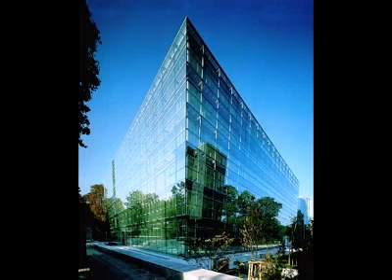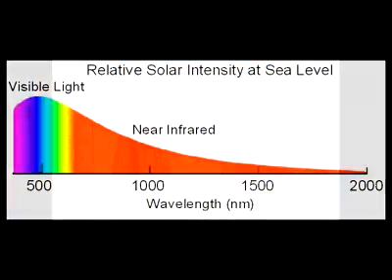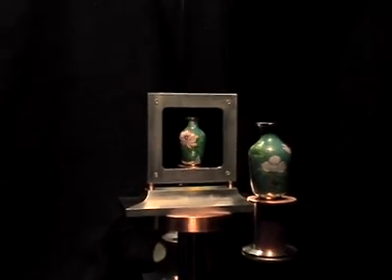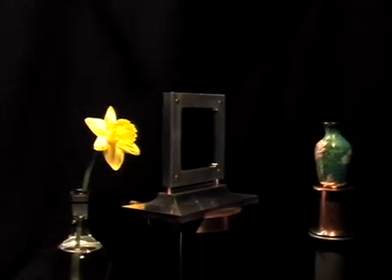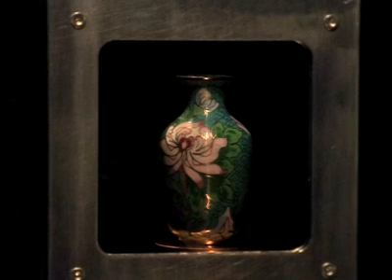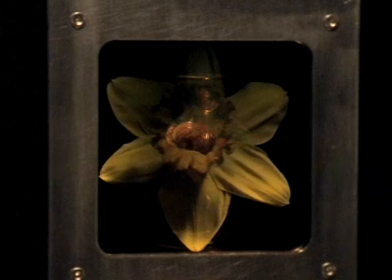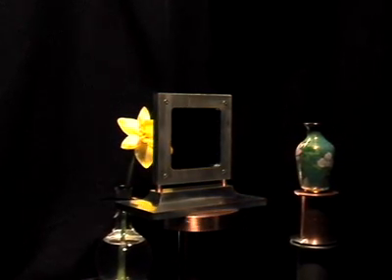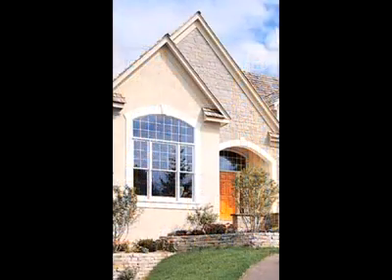Transition Metal Switchable Mirror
The switchable-mirrors technology was developed by Tom Richardson and Jonathan Slack of Berkeley Lab's Environmental Energy Technologies Division. By using transition metals rather than the rare earth metals used in the first metal-hydride switchable mirrors, Richardson and Slack were able to lower the cost and simplify the manufacturing process. Energy performance is improved as well, because the new windows can reflect or transmit both visible and infrared light. Besides windows for offices and homes, possible applications include automobile sunroofs, signs and displays, aircraft windows, and spacecraft.